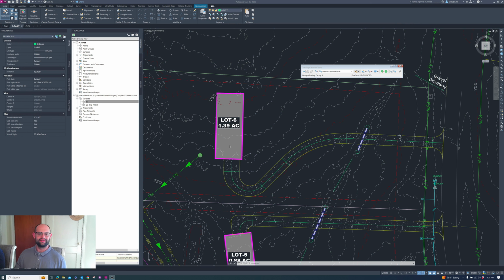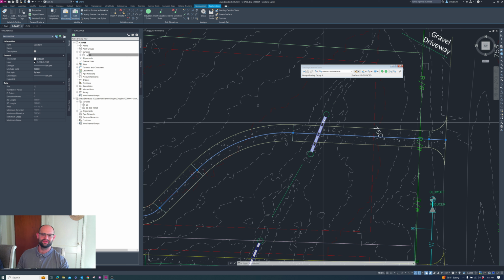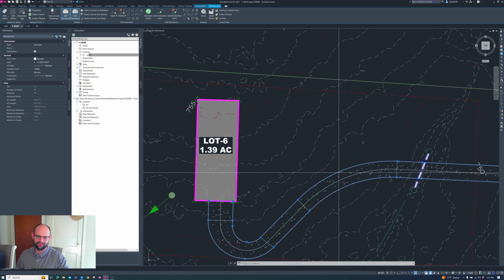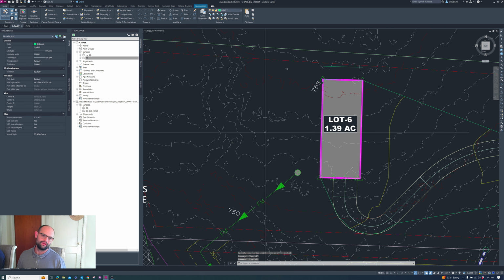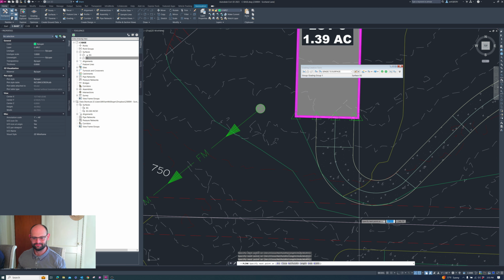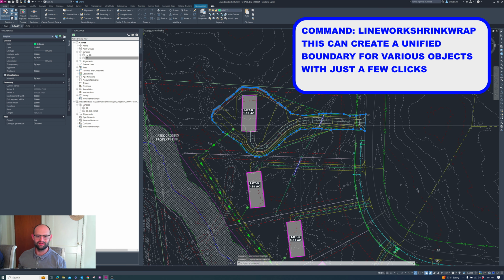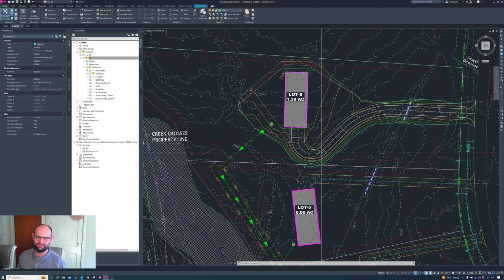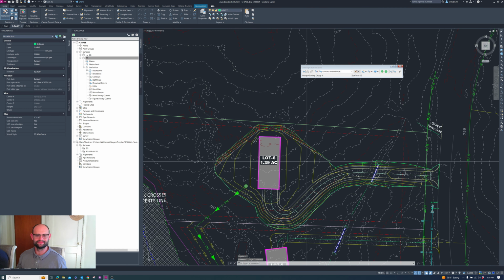AutoCAD Civil3D Single Family Lot grading – for the Civil Engineer with featurelines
New Way Designs - Lesson #2

This video walks you through one method to grade single family lots using AutoCAD Civil 3D. In this video you can learn how to use feature lines, grading groups, and boundaries to build a Civil 3D surface that can display your proposed contours.

This video is catered to Civil Engineers and could be especially helpful to those in North Carolina.

Key Commands in this lesson: CREATEFEATURELINES, QUICKEDITFEATUREELVS, SETFEATUREGRADE, LINEWORKSHRINKWRAP, AND OFFSETFEATURE

Does your team need help troubleshooting with Grading/Civil 3D surfaces?